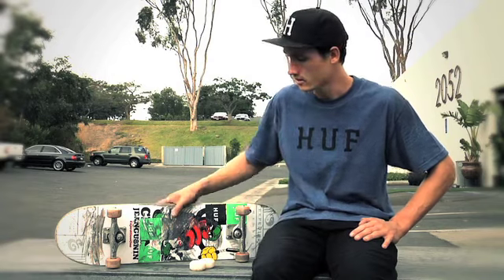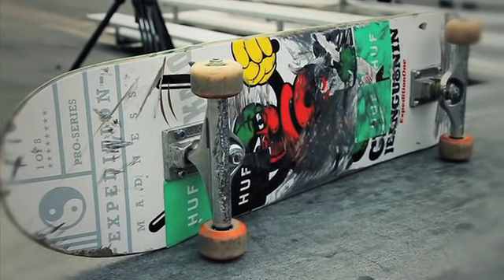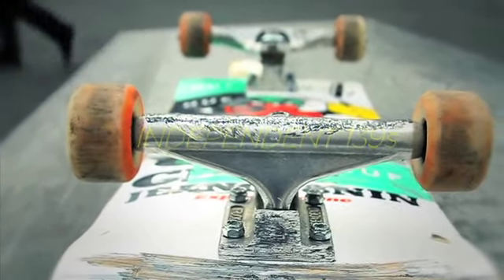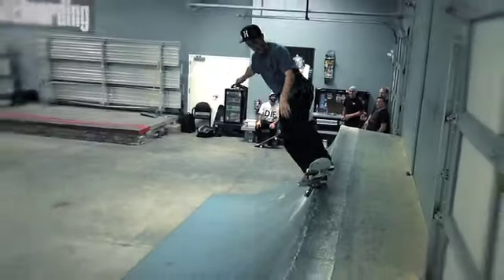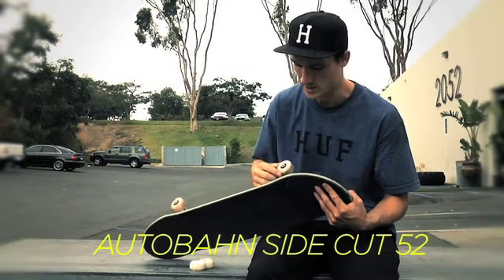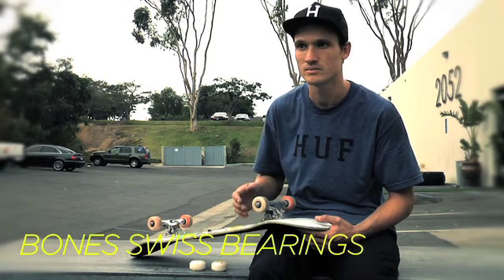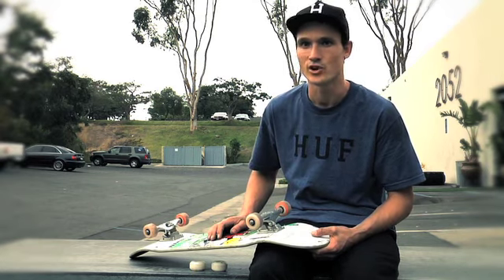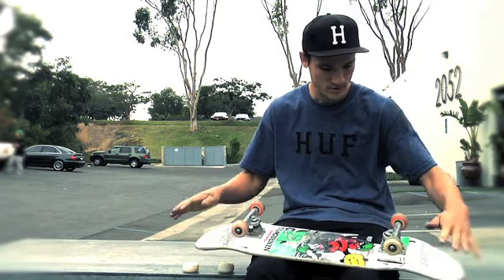MY RIDE WITH JOEY PEPPER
JOEY PEPPER